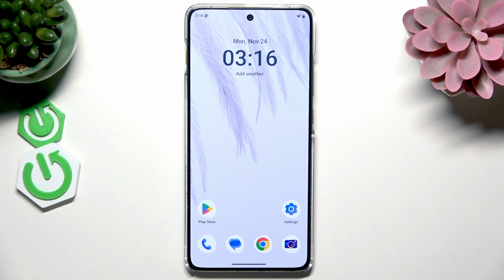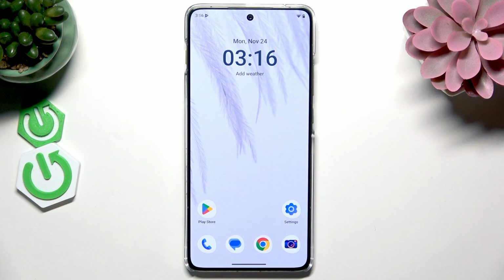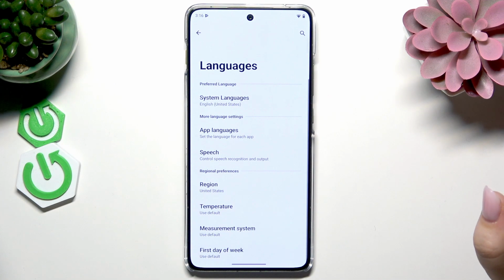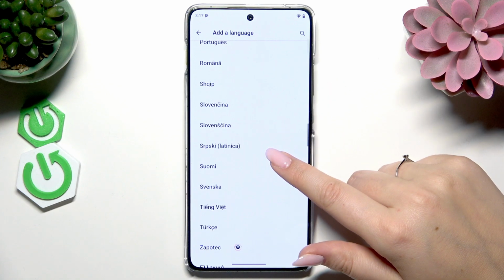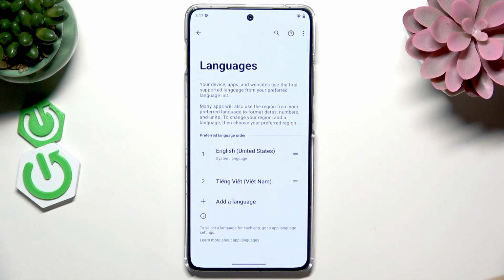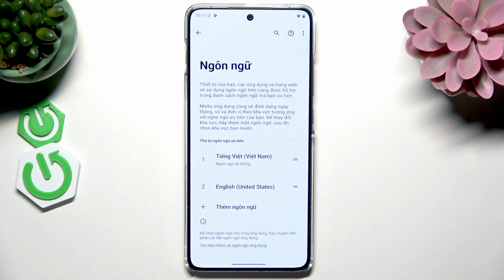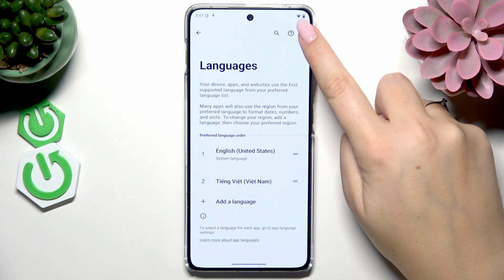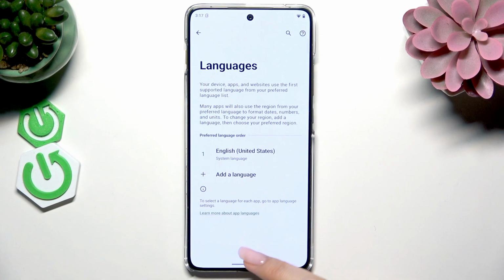MOTOROLA Edge 70 – How to Change Language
Learn how to change the system language on your MOTOROLA Edge 70 step by step. In this short and clear video we open Settings, go to System → Language & region, add a new language from the full list, move it to the top to make it the primary language, and remove any languages you no longer need. This guide is perfect for new Edge 70 users or anyone switching device language or region settings on Android.

How to change language on MOTOROLA Edge 70?
How to add a language on MOTOROLA Edge 70?
How to remove a language on MOTOROLA Edge 70?

0:00 Intro
0:07 Open Settings and go to System
0:24 Tap Language & region and select System languages
0:33 Add a language from the full list
0:41 Drag the language to the first position to apply it
1:04 Remove languages from the list (use three-dot menu)
1:18 Wrap up & subscribe